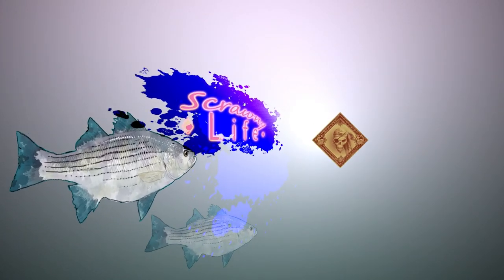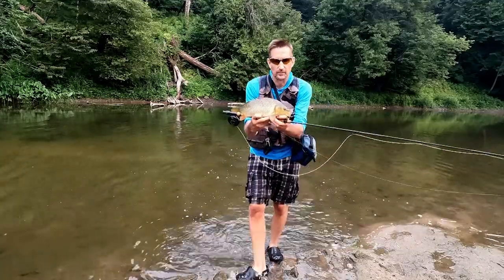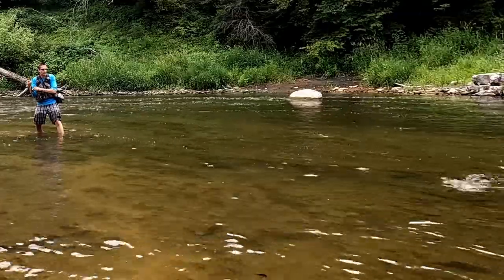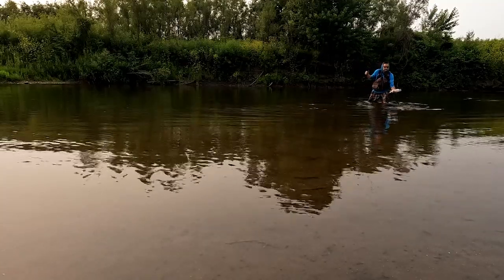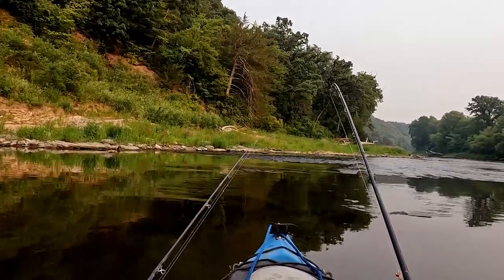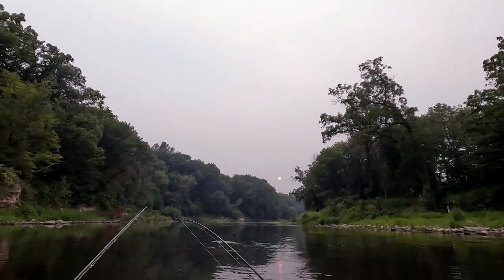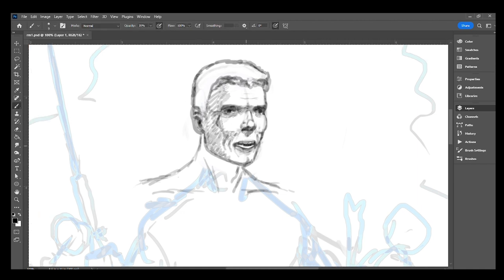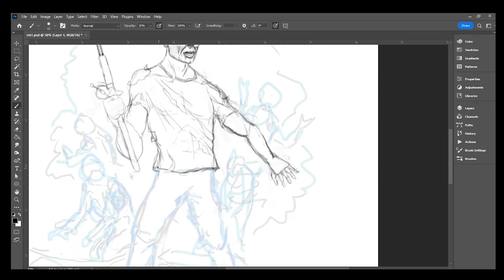Fly Fishing for Channel Catfish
River levels are falling and fish are moving down and concentrating in bend pools. Also a look at the bolete mushroom known as "Old Man of the Woods", a comparison between Jack-o-Lantern mushrooms and chanterelles, and a digital drawing.